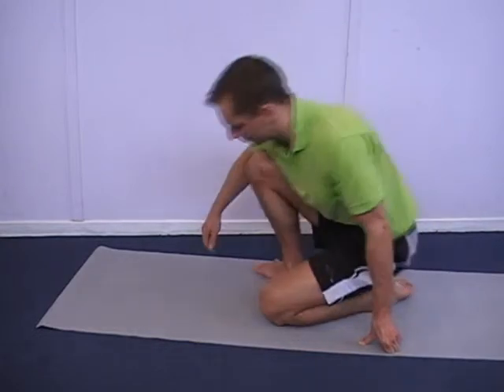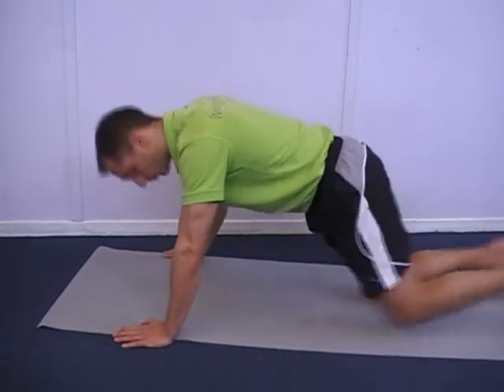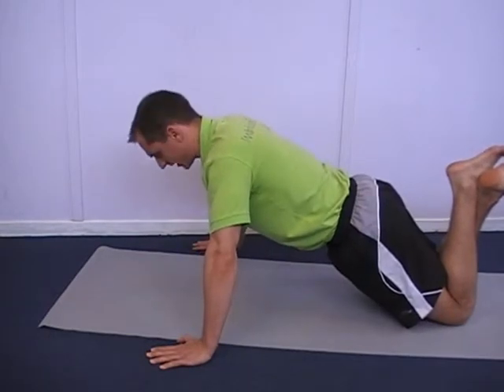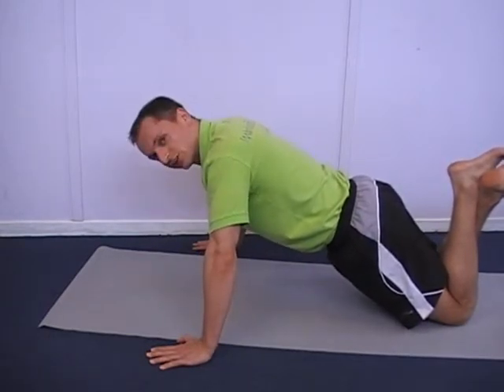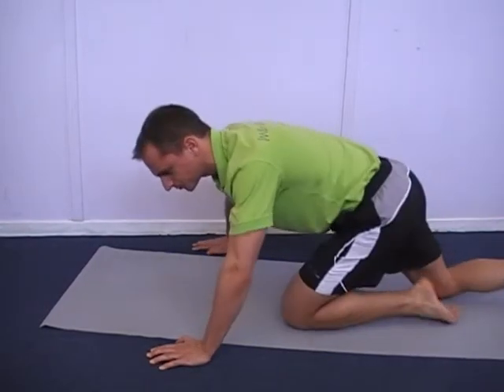Push Up Progression | Personal Trainer Dartford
Learn how to progress from a half push up to a full push up.